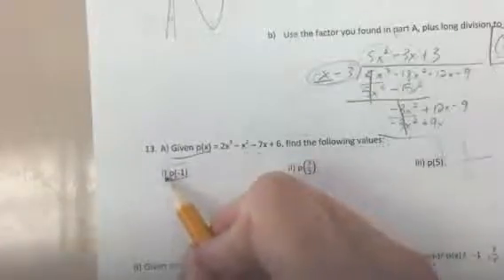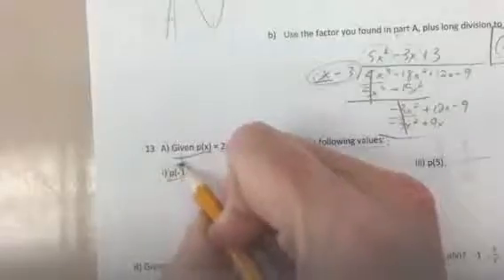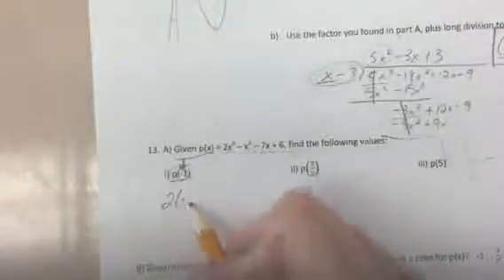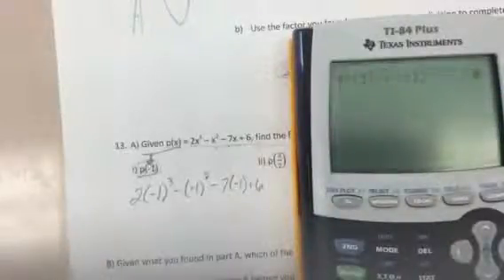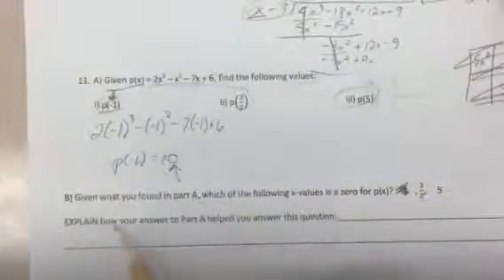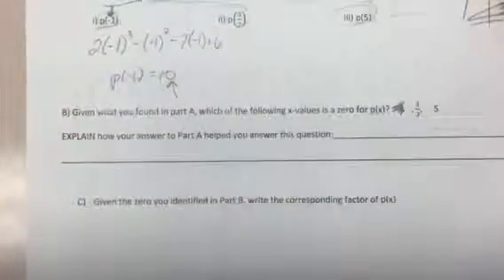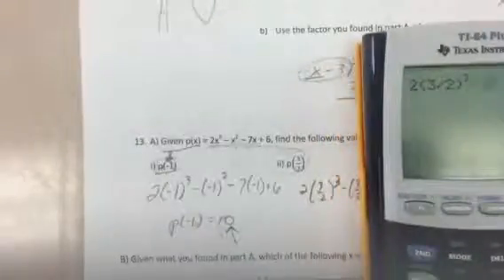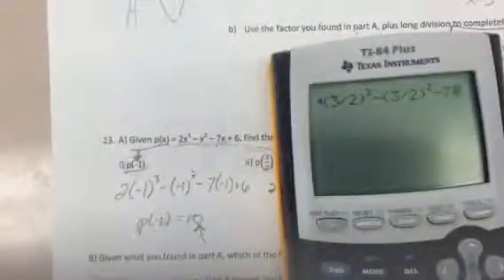Unit 3 Test Rev #13